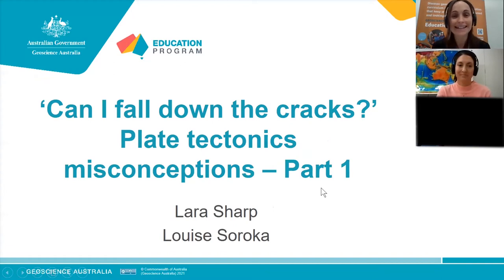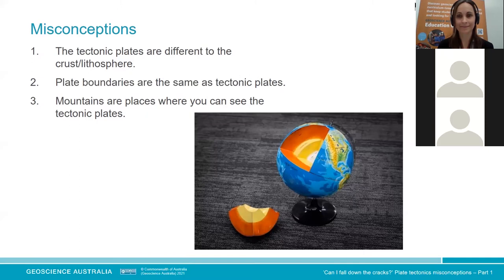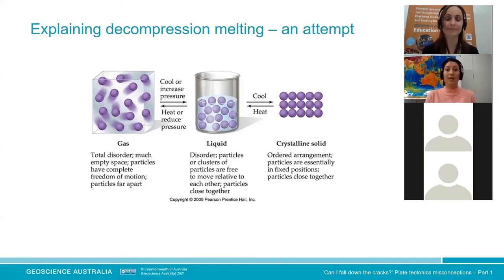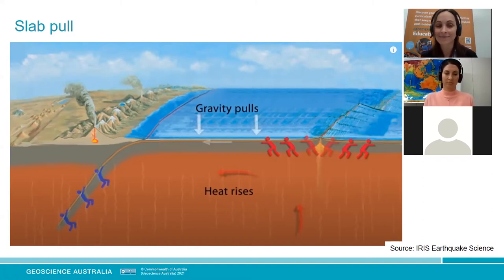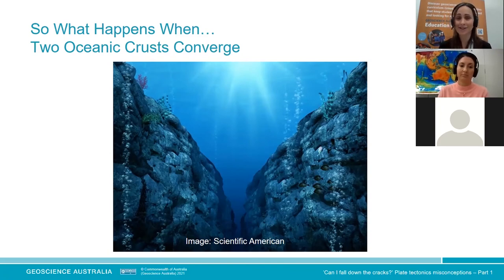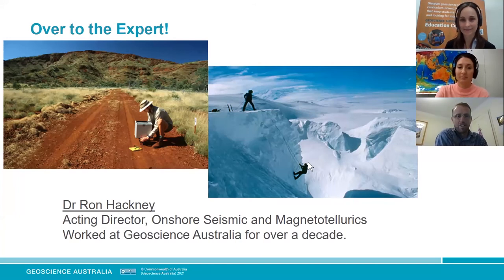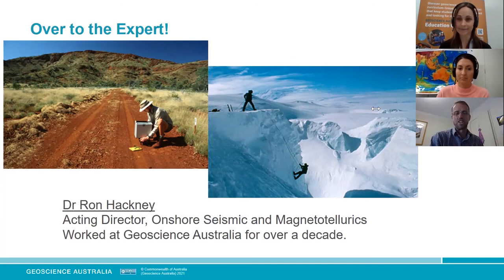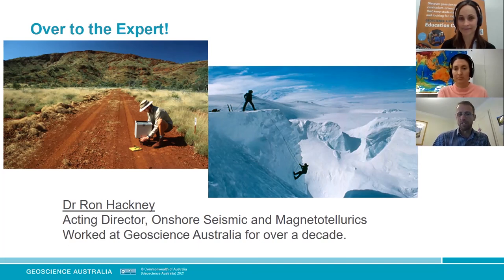Secondary Teacher Professional Learning Session: Plate Tectonic Misconceptions Part 1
This video is a recording of an online secondary teacher professional learning session, delivered by Geoscience Australia’s Education Team.

This session of “Can I Fall Down the Cracks?” focused on common misconceptions that are encountered when teaching plate tectonics. The student misconceptions addressed are:

0:00      Start
5:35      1. We can’t see the tectonic plates
11:25    2. The mantle is made of liquid rock
17:35    3. The plates move by convection in the mantle
22:15    4. When plates collide one always goes under the other

57 minutes total duration, with Q&A with an expert scientist starting at 34:00 minutes.